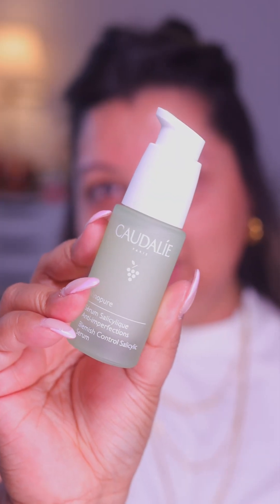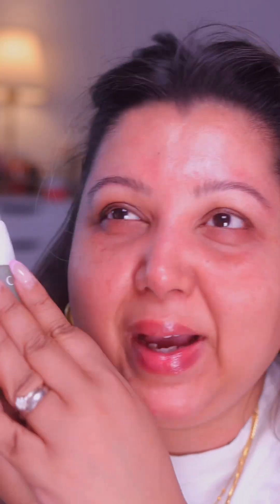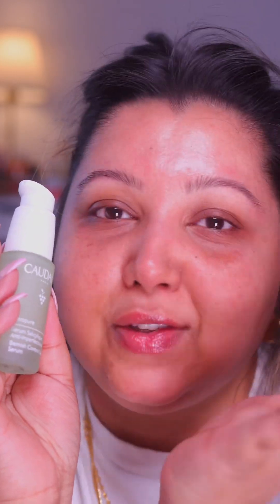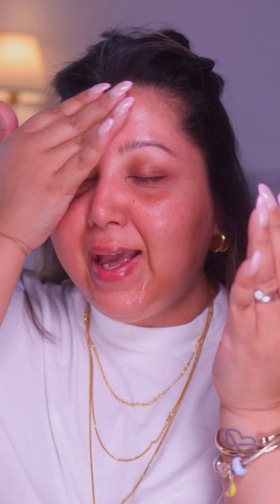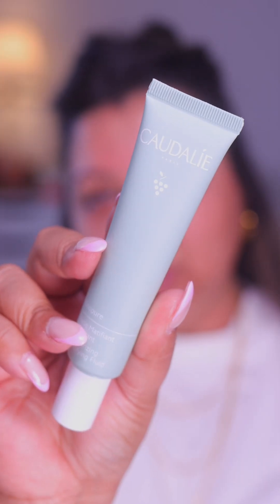First Impression CAUDALIE VINOPURE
I am trying out the new Caudalie Vino Pure spot correcting treatment. This line has Salicylic acid and is amazing for acne prone skin and fights blemishes.

I have dry skin and it worked very well on my skin.